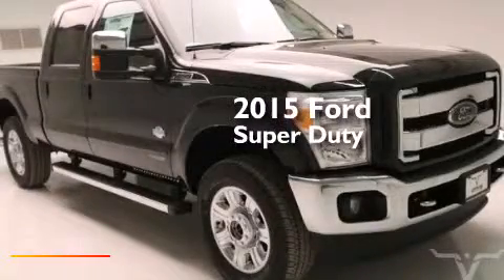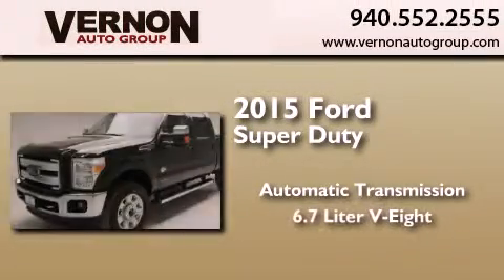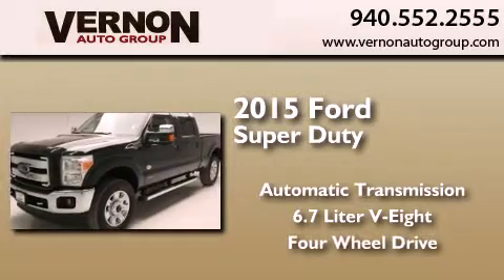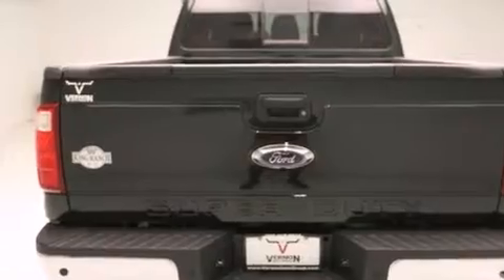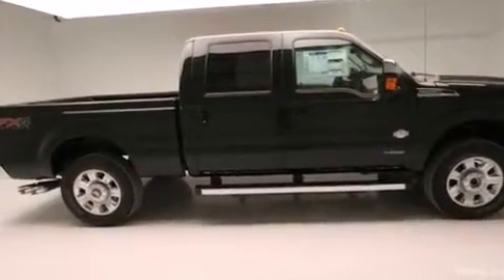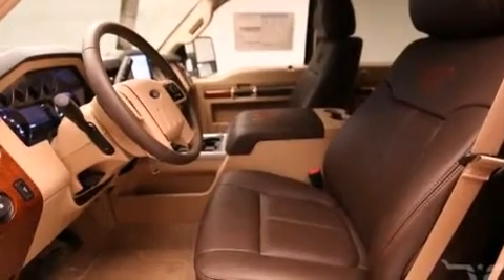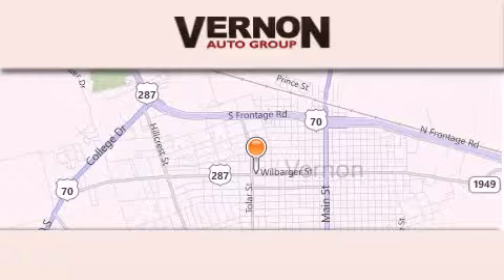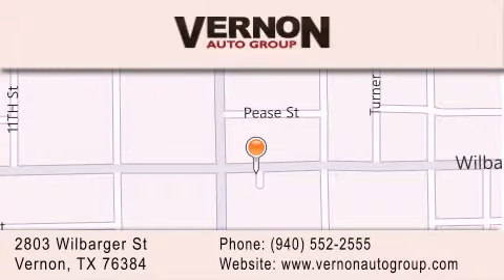2015 Ford Super Duty Vernon TX 76384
We have been honored to serve the Vernon TX area , we promise that your experience at our dealership will exceed your expectations ! Year : 2015 Make : Ford Model : Super Duty Engine : 6.7L 4-Valve Power Stroke Diesel V8 B20 Engine Trans . : Automatic Exterior : Green Interior : Burgundy Vernon Auto Group 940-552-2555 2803 Wilbarger St Vernon , TX 76384